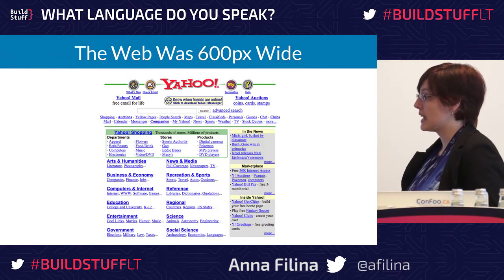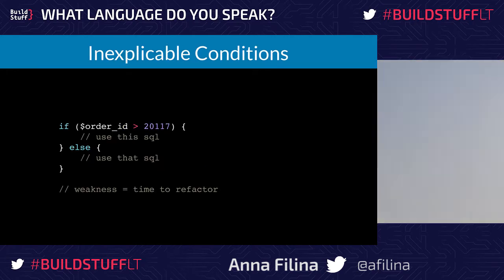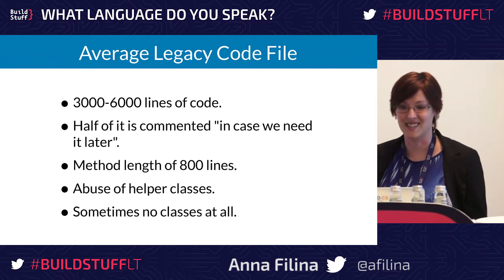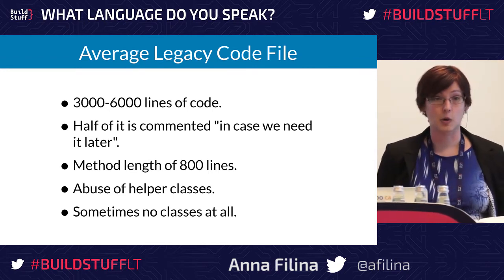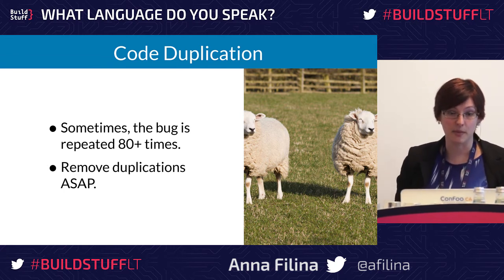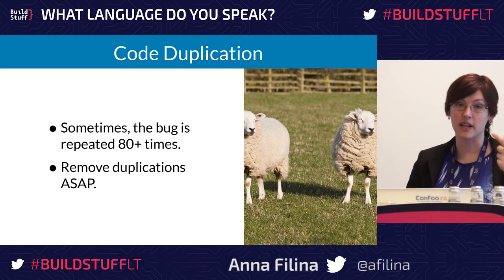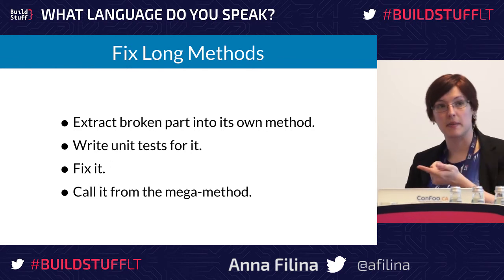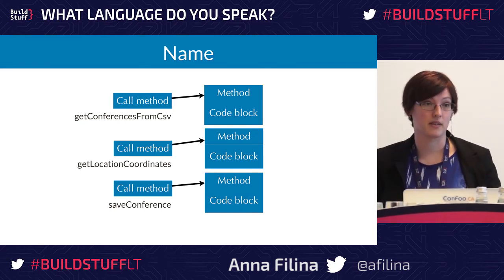Anna Filina - Rewriting 15-Year-Old Code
Anna Filina is a web developer, project rescue expert, Pluralsight author, speaker and former conference organizer. She enjoys realizing seemingly impossible things. She has been coding for two decades.